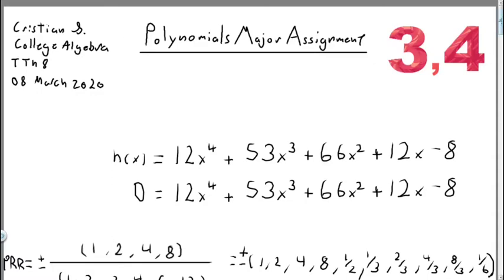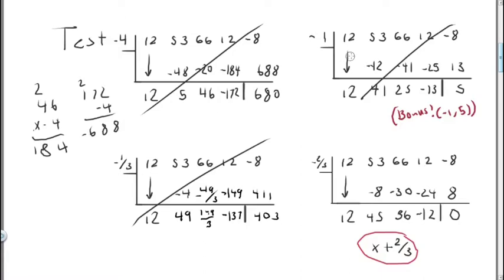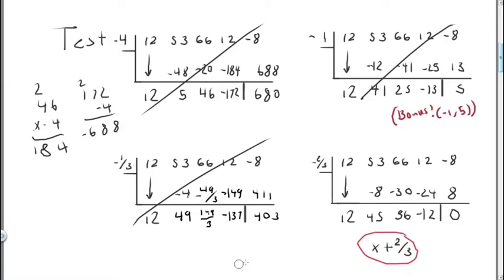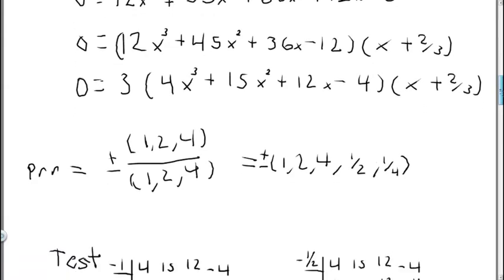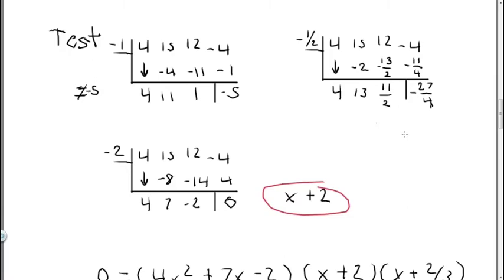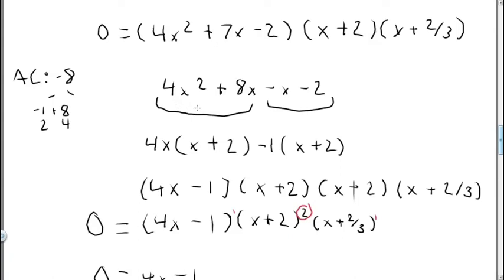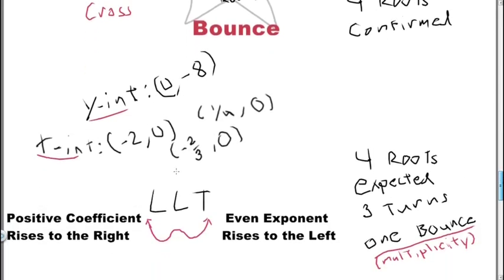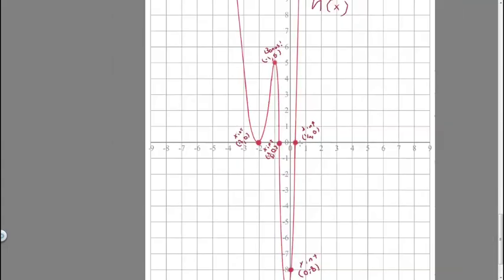Polynomial Major Assignment 4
Given ℎ(𝑥)=12x^4 +53𝑥^3 +66𝑥^2 +12𝑥 −8
a. List all possible rational roots.
 b. Use synthetic division to test the possible rational roots and find an actual root. (Repeat parts (a) and (b) if necessary)
 c. Use the quotient from part (b) to find the remaining roots.
 d. Use the Leading Term Test to determine the graph’s end behavior.
 e. Find the 𝑥𝑥-intercept(s). For each intercept, state whether the graph crosses the 𝑥𝑥-axis, or just touches and turns around (multiplicity). Explain how you know this to be true from your work.
 f. Find the 𝑦𝑦-intercept.
 g. Neatly graph the polynomial on graph paper. Be sure to label the graph. Graph and label any points of interest.